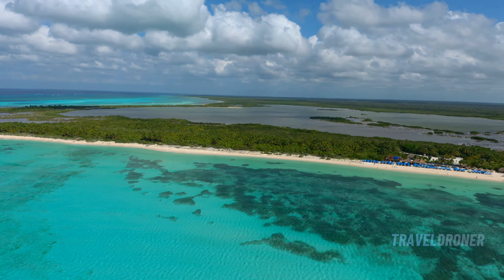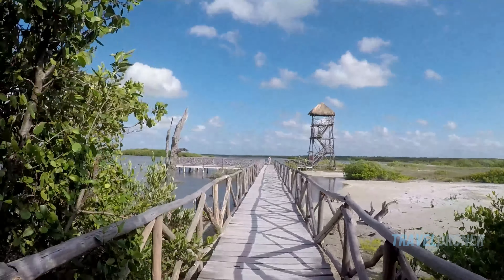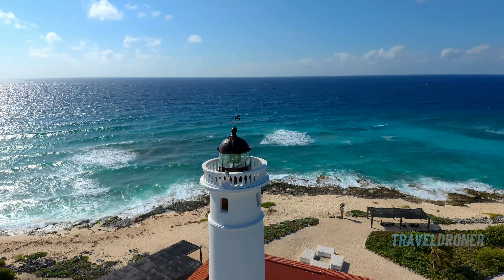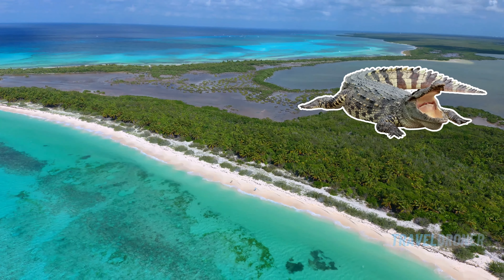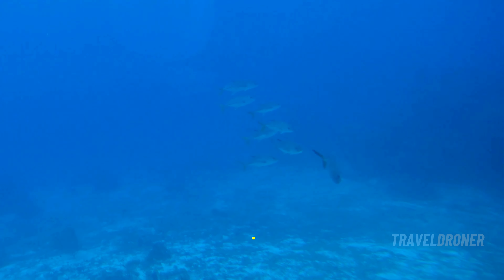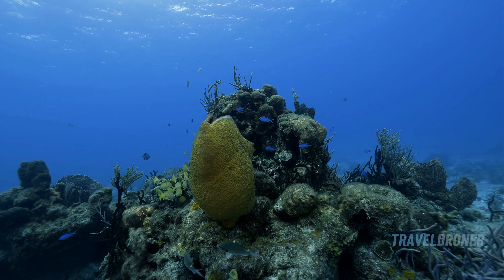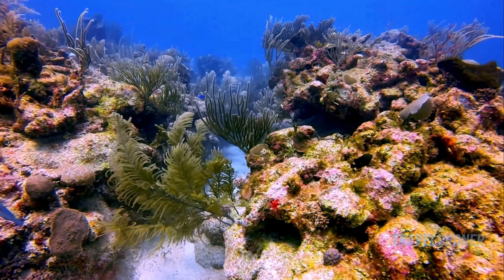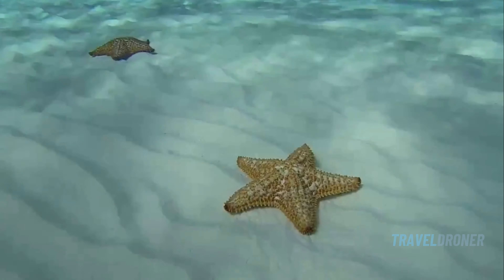Cozumel's 5 MUST-DO Tours & Adventures for an UNFORGETTABLE Trip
Exclusive Tips & Top Deals!
Welcome to my ultimate Local Insider's Guide to Cozumel, Mexico! I have lived here for the past 24 years. Discover with me Cozumel and the best things to do in this stunning island paradise, known for its crystal-clear waters and vibrant culture. We've got you covered, from exhilarating snorkeling adventures in Cozumel's famous reefs to exploring the island's hidden gems.
Uncover the best tours & excursions in Cozumel that will take you on unforgettable adventures, from thrilling zip-lining experiences to relaxing beach getaways.

Experience the authentic charm of Cozumel with our insider tips. Discover the must-visit attractions, such as Punta Sur, where you can admire stunning panoramic views and encounter exotic wildlife.  Indulge in the local cuisine and savor mouthwatering dishes that showcase the flavors of Mexico.

Dive deep with the Atlantis Submarine tour on Cozumel. With knowledgeable guides, explore ancient Mayan ruins, uncovering the secrets of this rich culture. Immerse yourself in the crystal-clear waters of Cozumel's pristine beaches, where snorkeling and diving adventures await, revealing colorful marine life and breathtaking underwater landscapes.

Check out Cozumel's best beach club, visit Punta de Sure Eco Beach Park and Punta Sur del Cielo Beach Club, my favorite spot to chill away from the crowds. Whether you seek adrenaline-pumping adventures or tranquil escapes, our handpicked Cozume tours & Excursions ensure an authentic and enriching experience away from the crowds. Let us guide you to the best-kept secrets of Cozumel, where every moment is filled with wonder and discovery. Enjoy our Local guide for the Best Cozumel Must-Do Tours.

Expert Remote Assistants Ready to Boost Your Productivity & Scale Your Business Effortlessly

Create, Sell, and Succeed with LearnWorlds – The Easiest Way to Teach Online!

Your Competitors Don’t Want You to Know About This Tool.

BEST COZUMEL TOURS & ECXURSIONS

Cozumel Snorkeling Tour: Palancar, Columbia and El Cielo Reefs

For Hotels, Packages, Cruises, Flights and Airport Transfers

Elevate your video editing skills with Filmora.

Join the Travel Droner community today and unlock exclusive perks, including early access to breathtaking travel content and priority engagement with our team.

Partnered with Viator—see our linked experiences!

The cheap, fast way to send money abroad. for travel